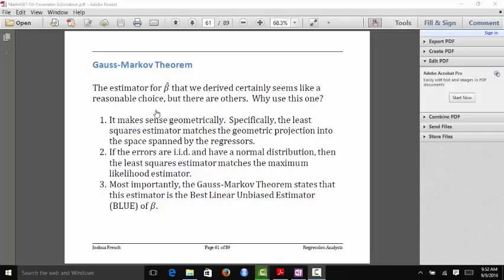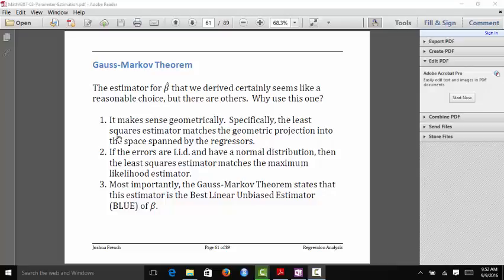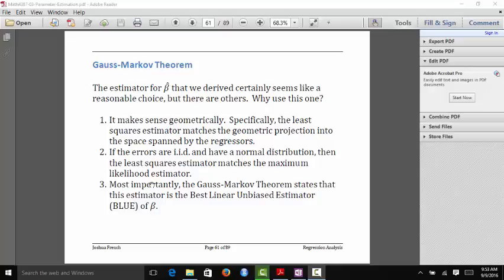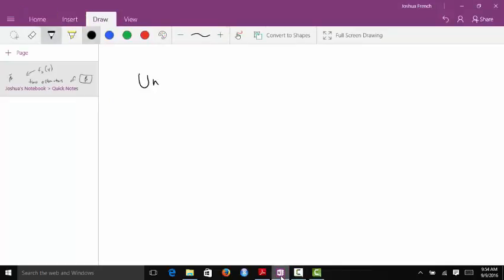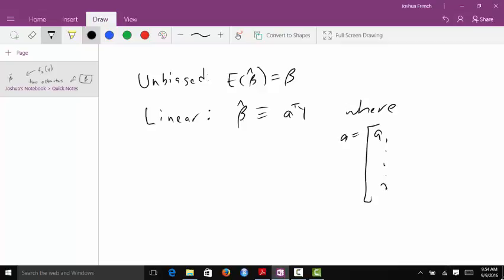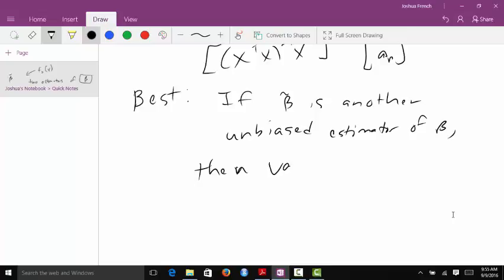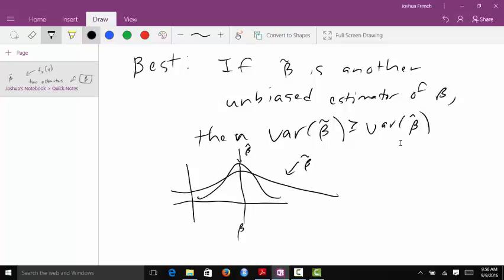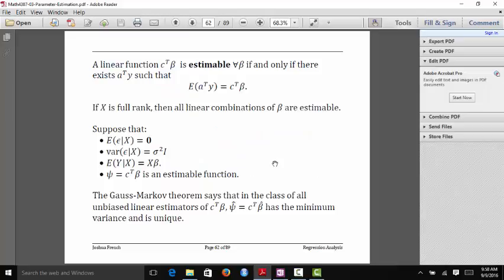The Gauss-Markov theorem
We discuss the Gauss-Markov theorem and it's application to the OLS estimator of the regression coefficients in a linear model.  The Gauss-Markov theorem guarantees that, under certain conditions, the OLS estimator has the minimum variance among all unbiased estimators.